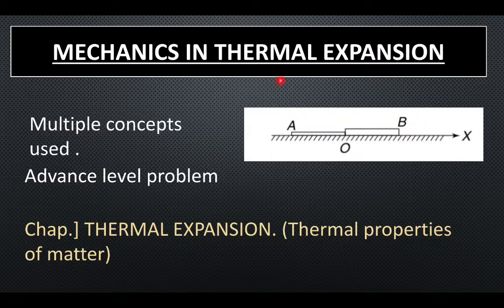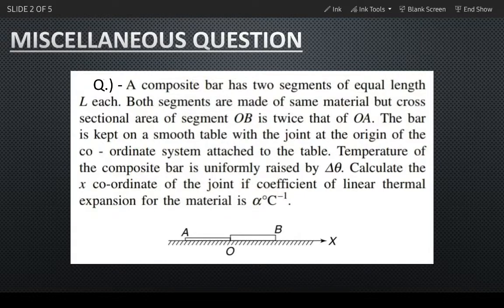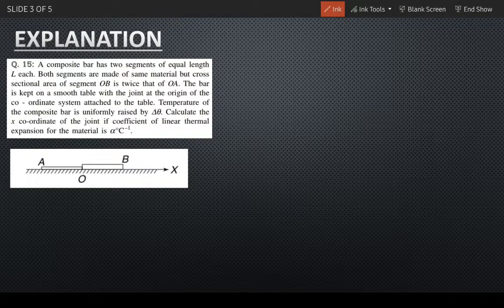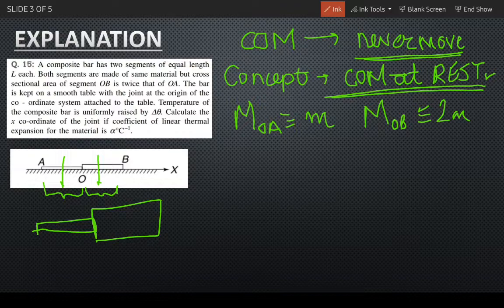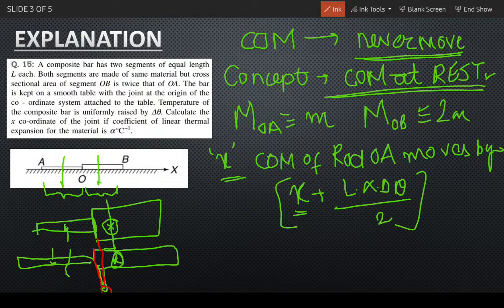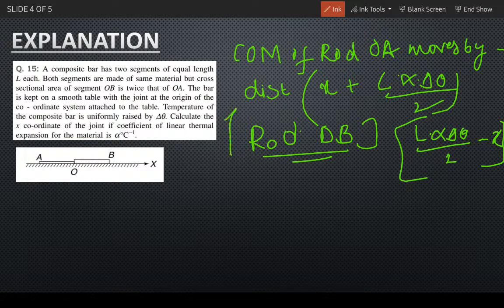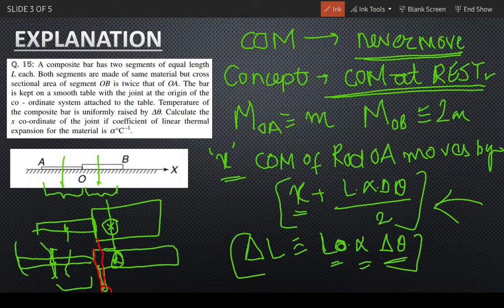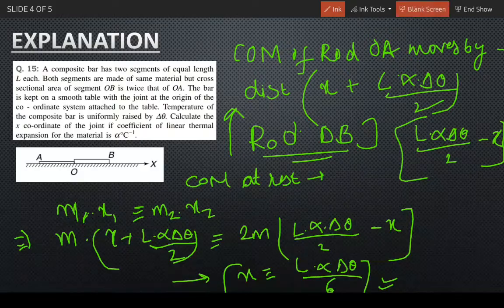PHYSICS ADVANCED PROBLEM. | Thermal Expansion needs COM and Newton laws to solve. Multiple concepts